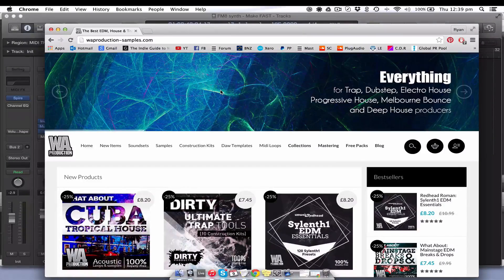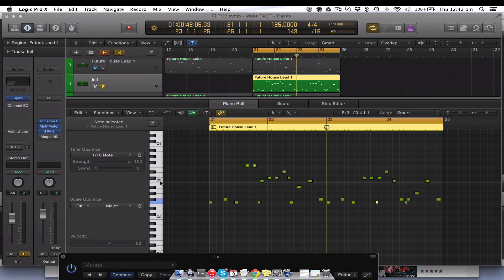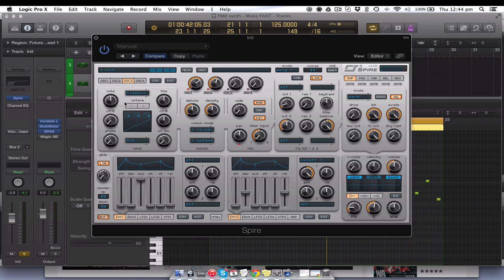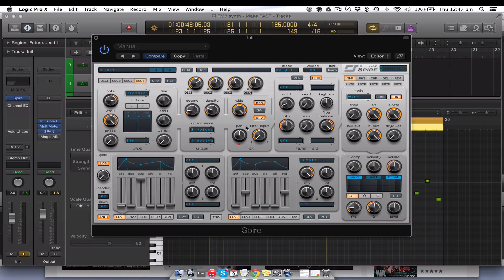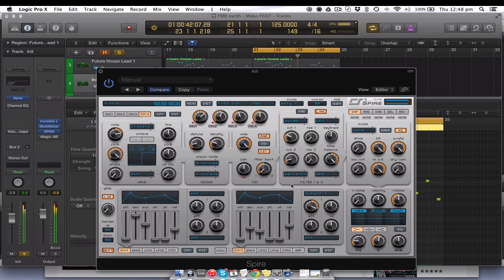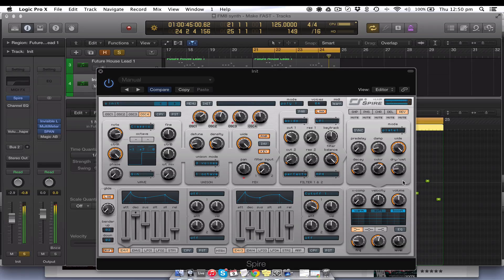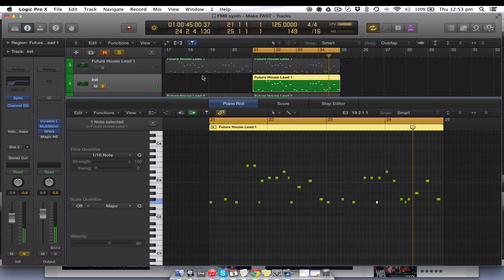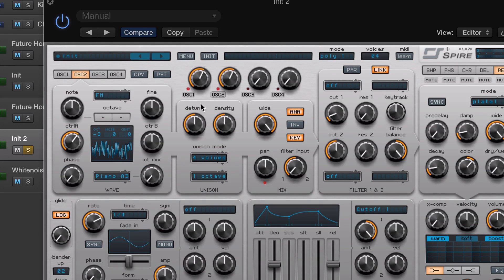How to EDM: Future House Bass Lead in Spire Tutorial + Free Presets (W. A. Production)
3 exclusive Future House sounds for Spire + detailed tutorial of how and why to make them. That´s what Ryan Enzed in cooperation with W. A. Production has created and will be talking about. Have you ever wondering how to make a proper Future House sound in Spire ? Well, here is the answer :)

Free presets included !